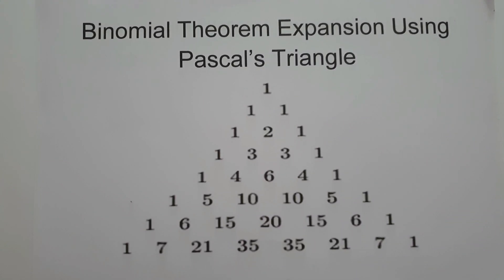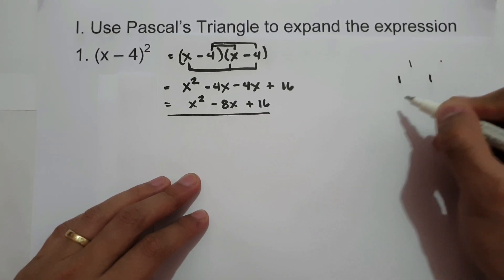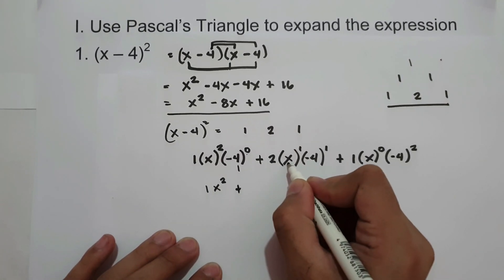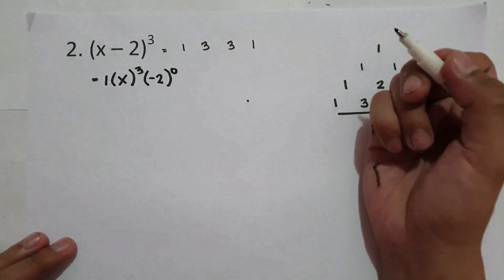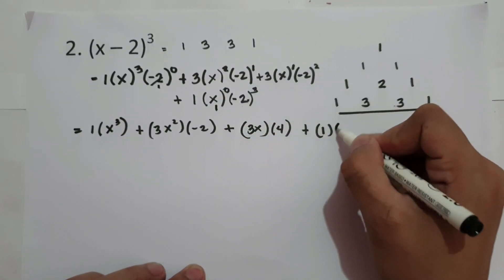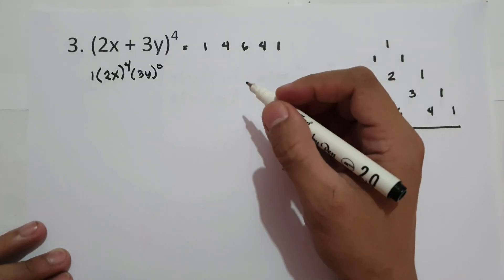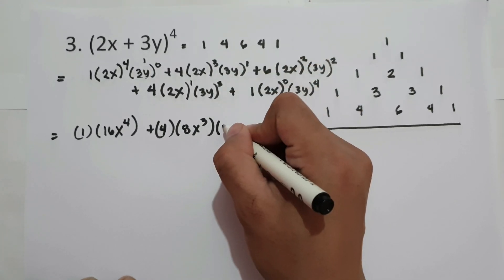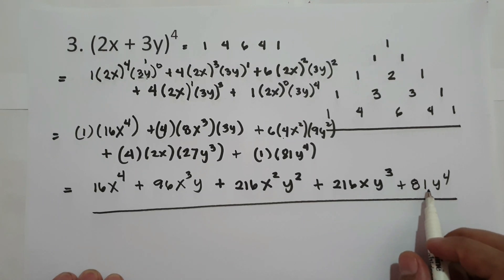Binomial Expansion Using Pascal's Triangle - Number Sense 101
In this video im going to show you how to expand binomial theorems using pascal's triangle. God bless us all.